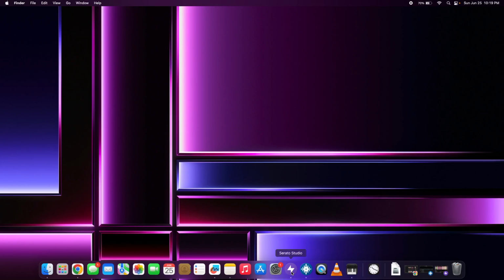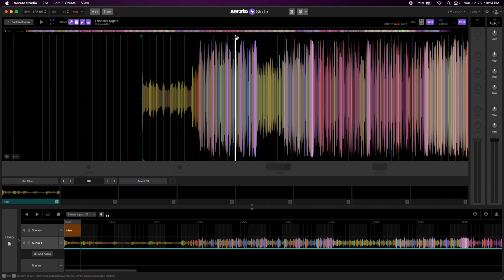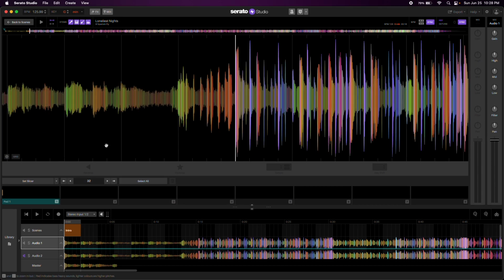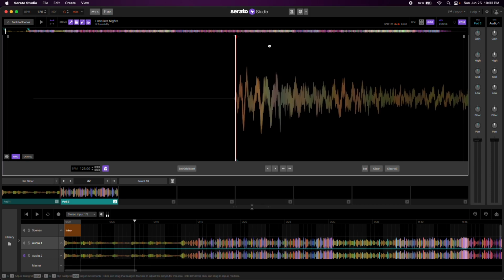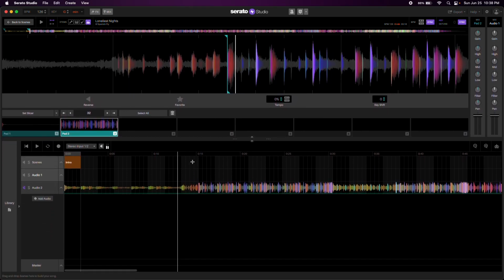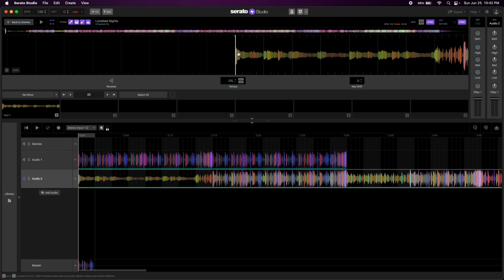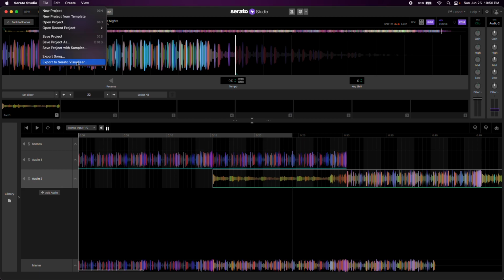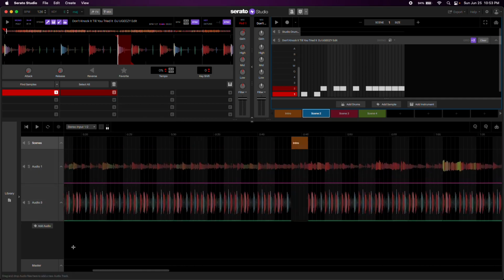Serato Studio Edit tutorial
In this video I teach you how to make a simple 8 bar intro and outro Dj Edit using Serato Studio.